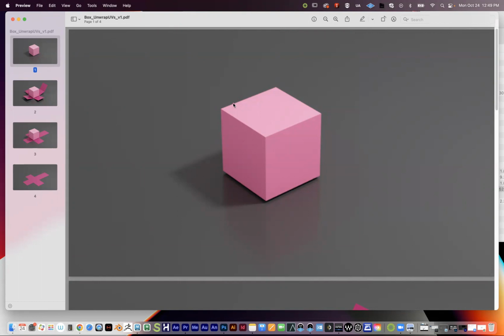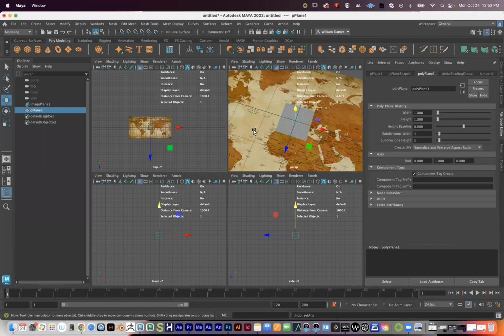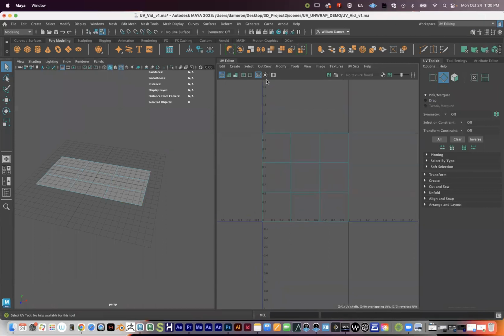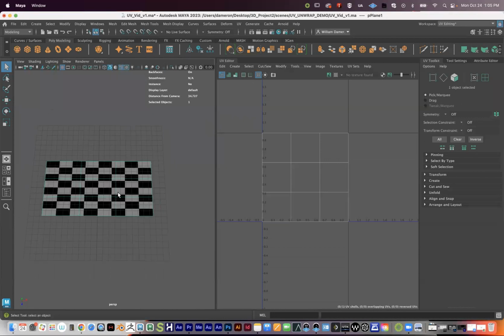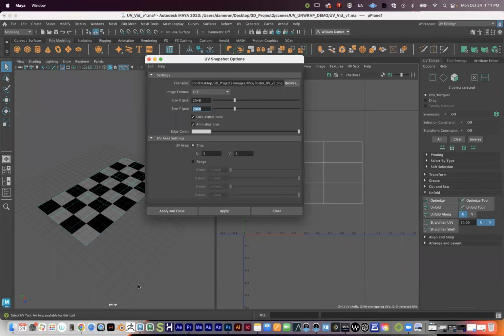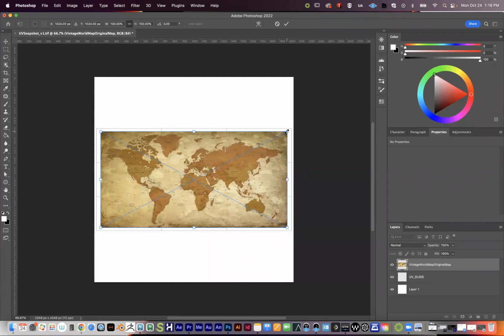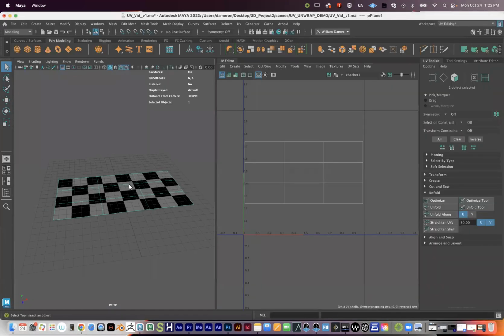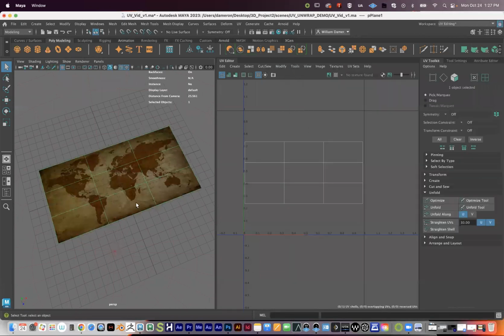Maya: Intro to Texturing (UV a poster or flat Surface)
In this demo I explain what UV's and Texturing are in Maya. And how to UV a flat object in Maya, texture it in Photoshop, and apply the texture to the object in Maya.